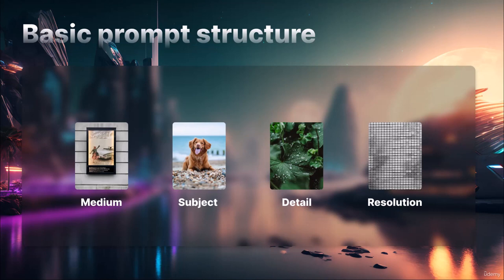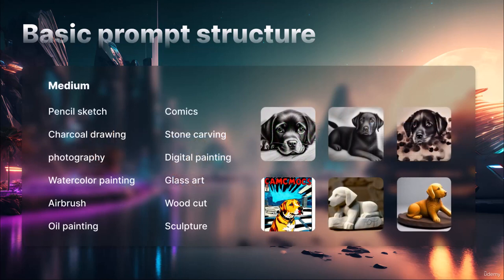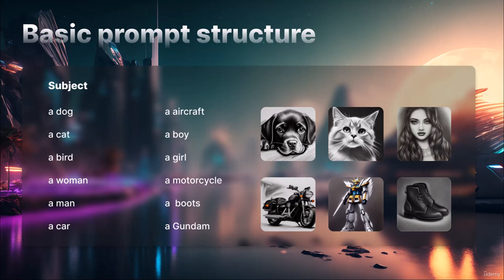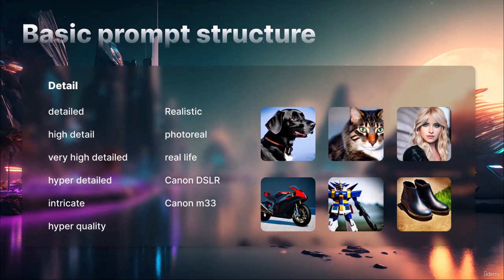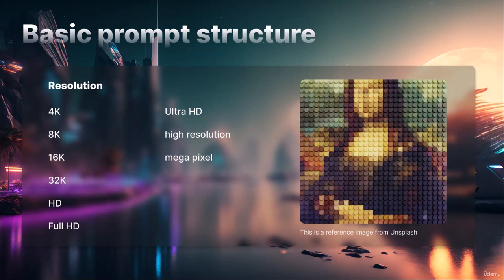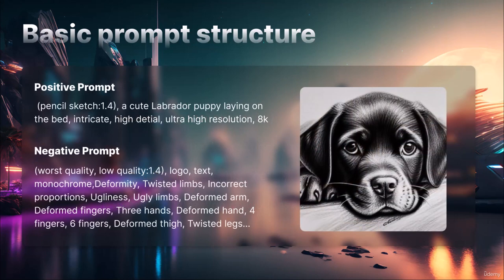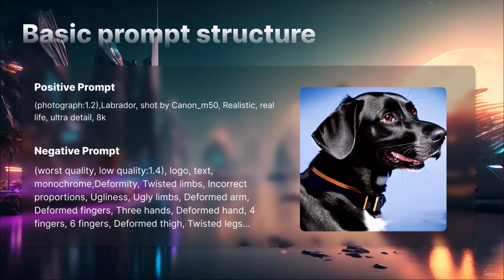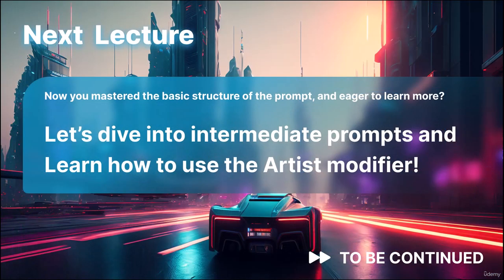3 basic structure fo a prompt (базовая структура промтов)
3  basic structure fo a prompt (базовая структура промтов)